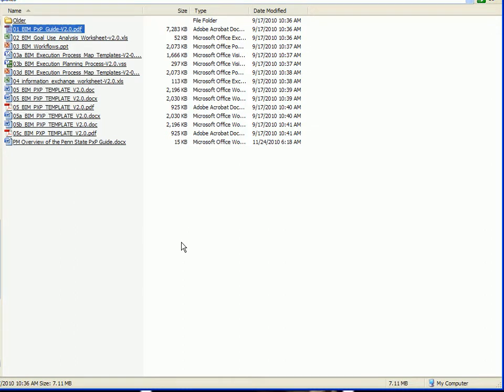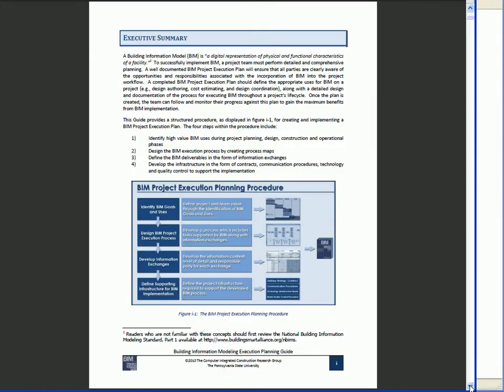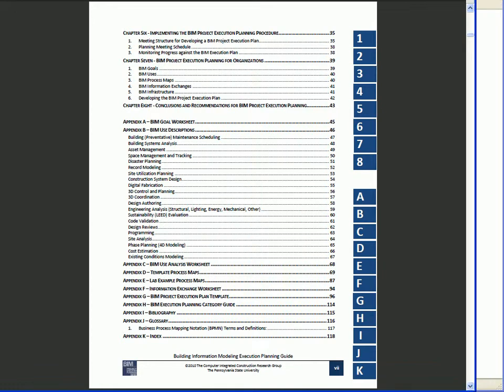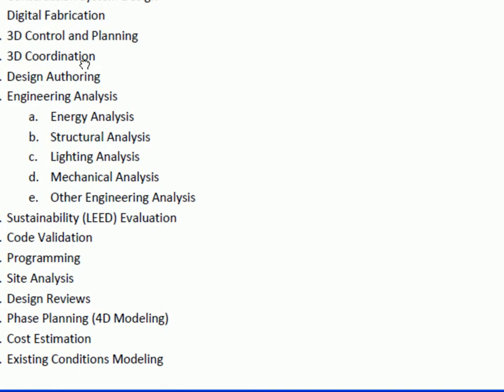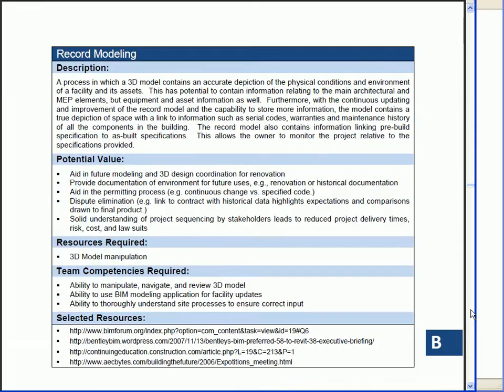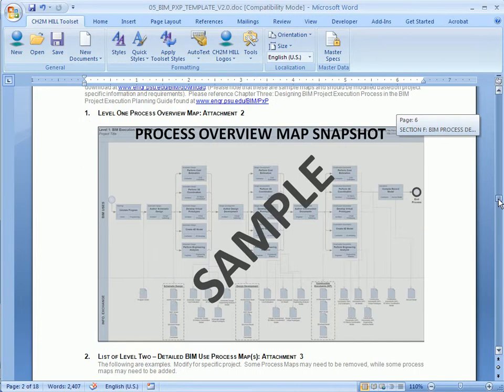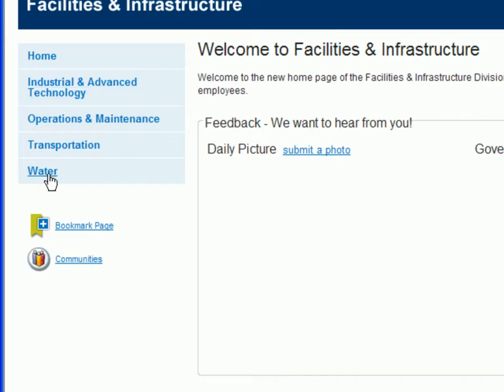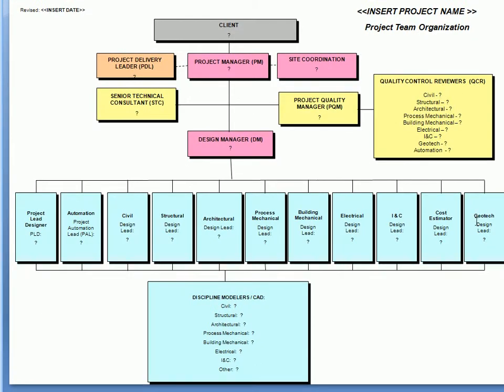02 PlanningForBIM 01 BIMExecutionPlan